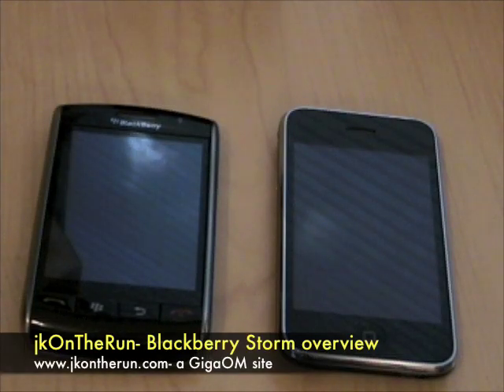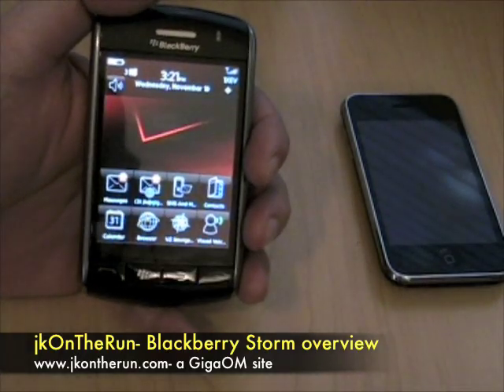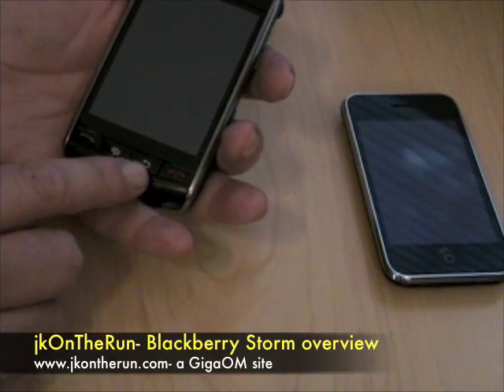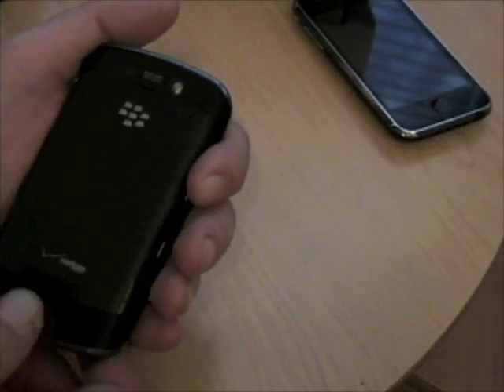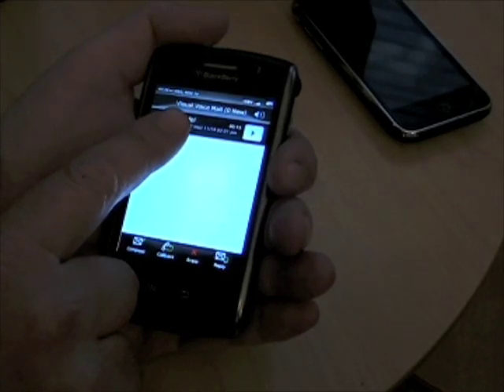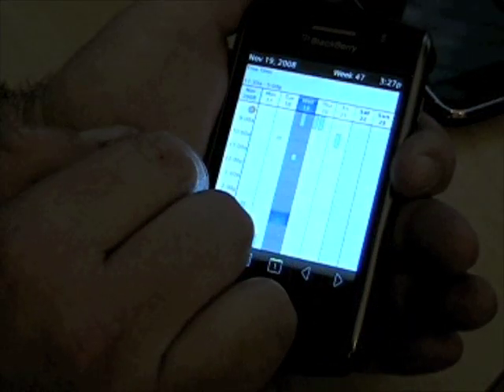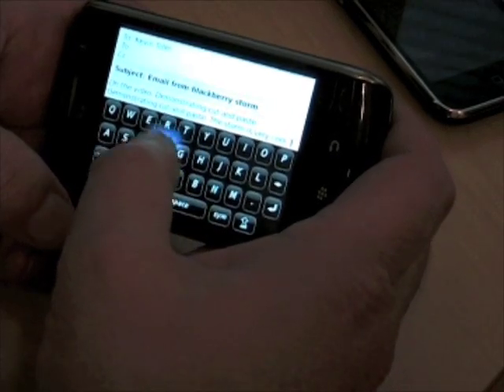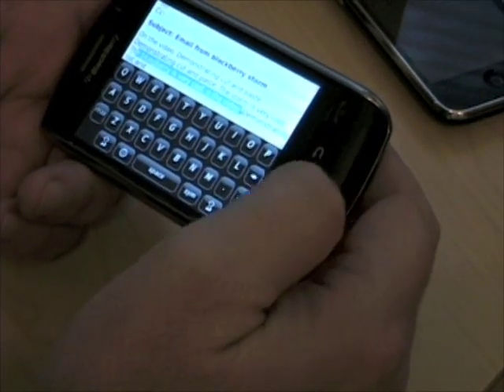jkOnTheRun- Blackberry Storm overview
James Kendrick of jkOnTheRun has a cool new Blackberry Storm to show off and he does so in this video.  You'll see an overview of the coolest Blackberry ever and yes, James shows us how to copy and paste on the touchscreen.  :)